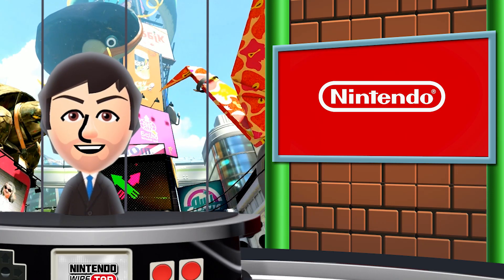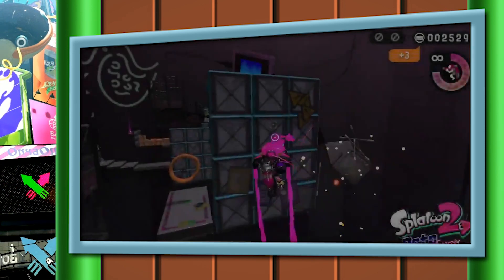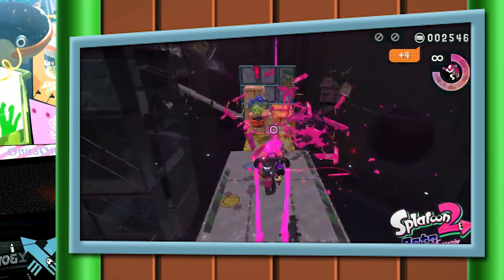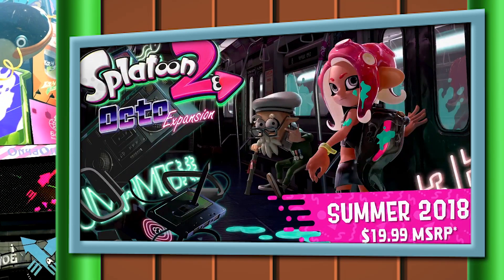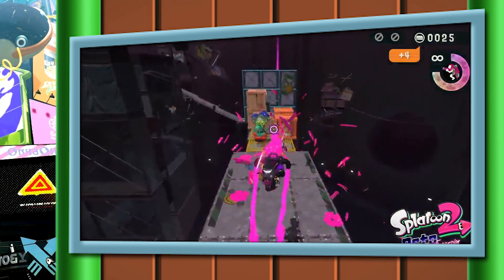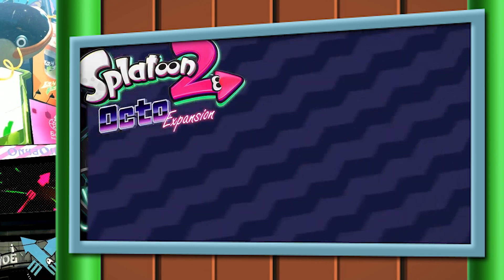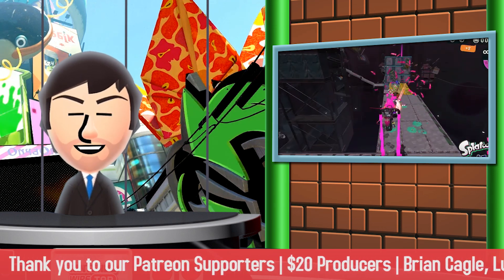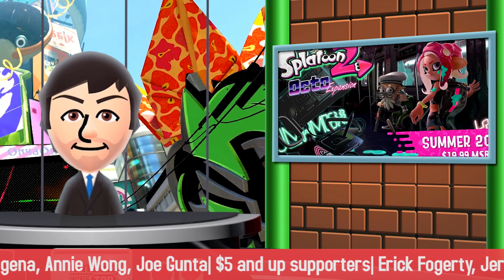Octo Expansion's New Mode Revealed (Splatoon 2) | Nintendo Wiretap